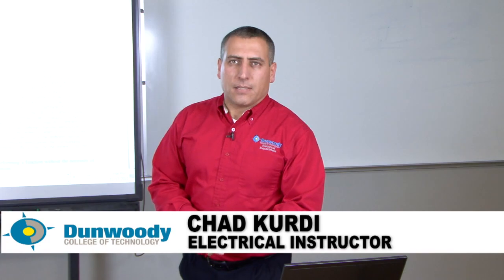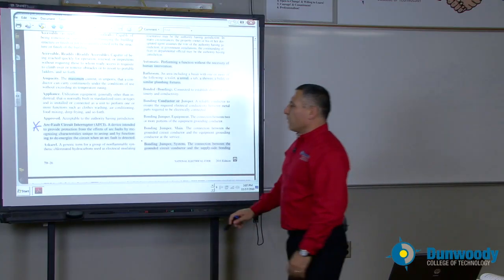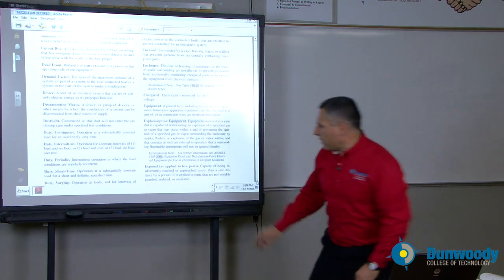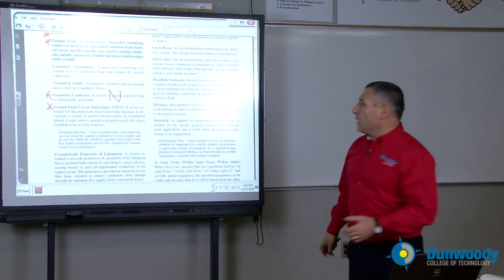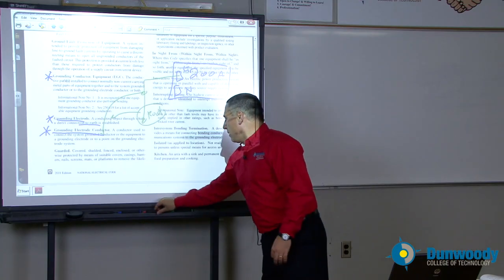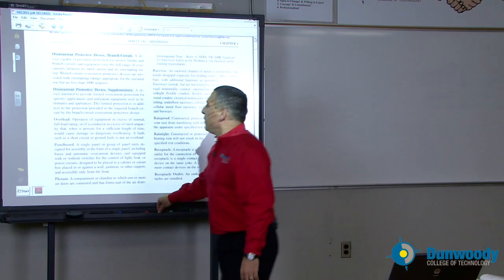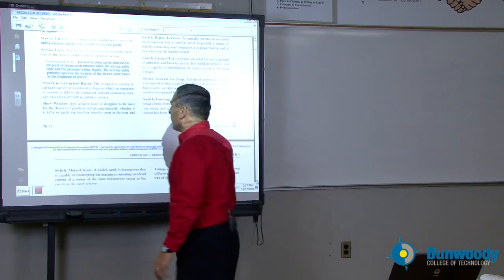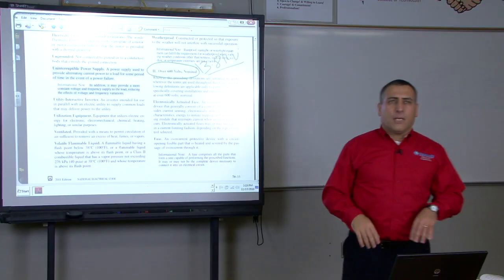NEC Code part 4 of 4 (Chad Kurdi)